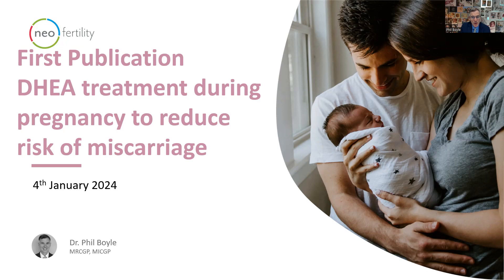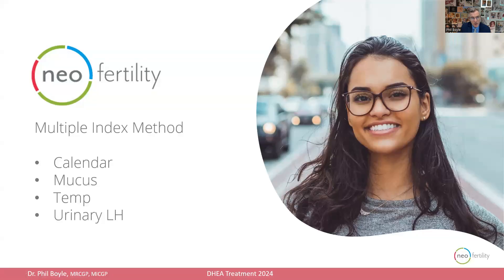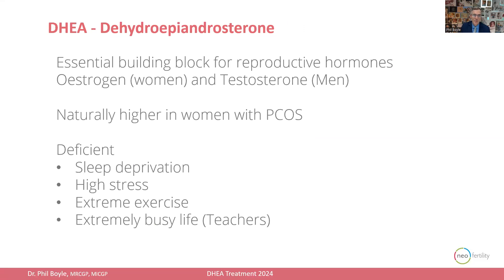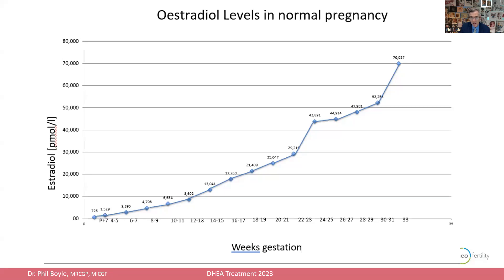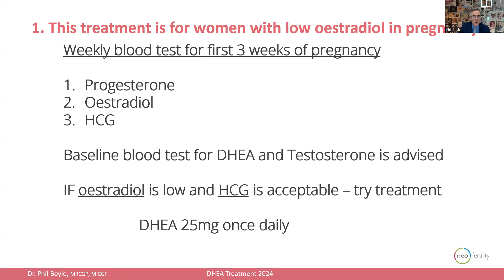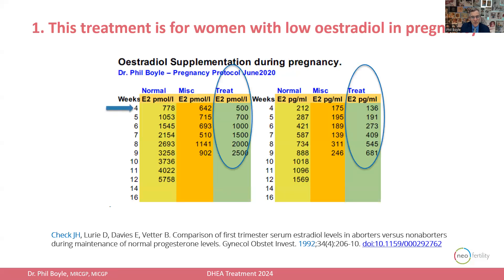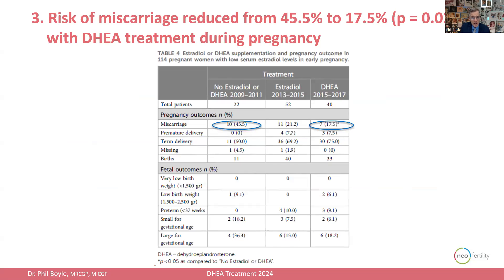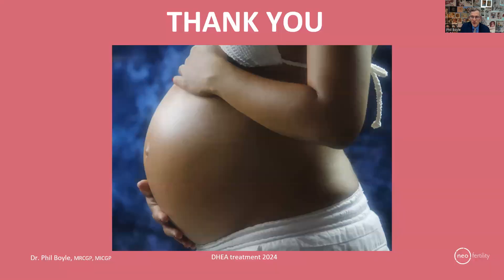DHEA treatment during pregnancy reduces risk of miscarriage for women with low oestradiol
Dr Phil Boyle and his team have published the first paper showing a reduced incidence of miscarriage for women with low oestradiol if they are treated with DHEA during pregnancy.
EXTRA, Here is a radio interview on DHEA with Spirit Radio, Ireland from Wed 17th Jan 2024.